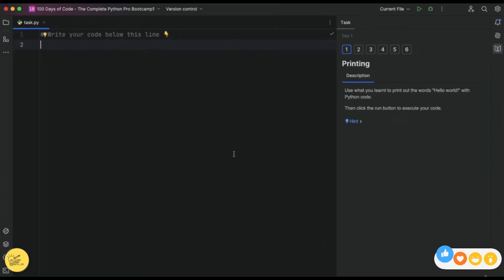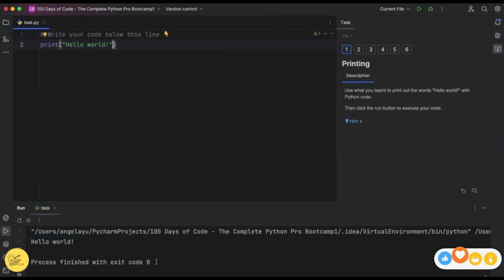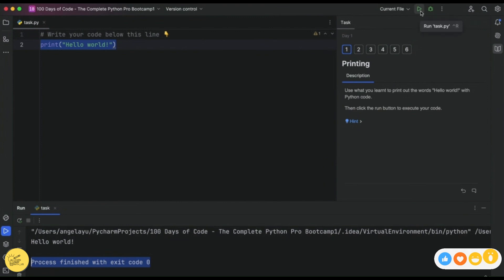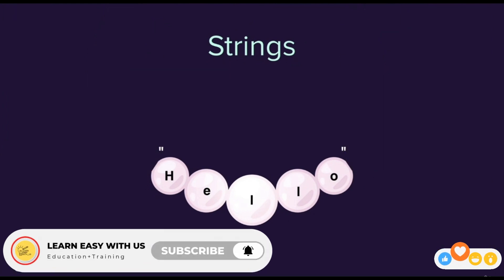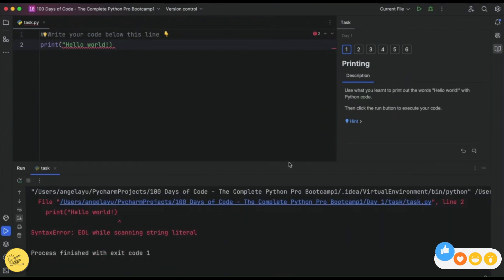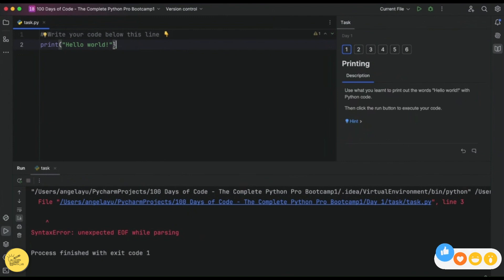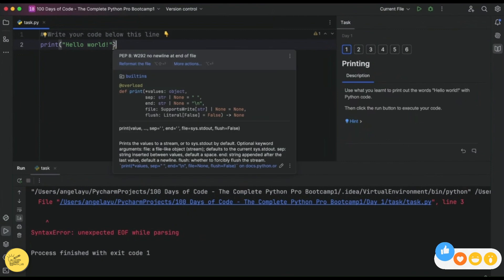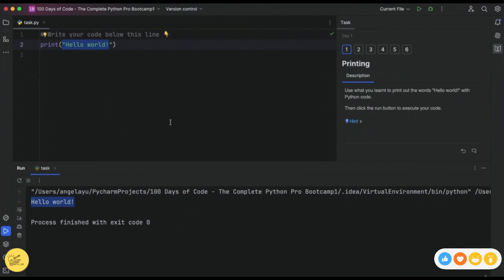Learn Python in 100 days - Day 1 Class 1 - Printing to the Console in Python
🖨️ New to Python? Let’s start with the basics!

In this video, we’ll cover one of the most essential concepts in Python programming — printing to the console using the print() function. This is how you display output in Python, whether it's text, numbers, or variables.

✅ What you'll learn:

How to use the print() function

Printing strings, numbers, and variables

Using special characters like \n and \t

Print formatting tips

Real examples for better understanding

🧠 This is part of our Learn Python in 100 Days series, so make sure to follow along with the entire journey.

💬 Drop your questions or code below in the comments, and we’ll help you out!